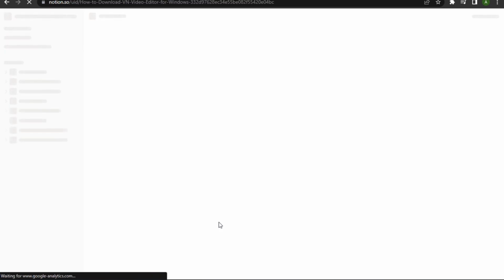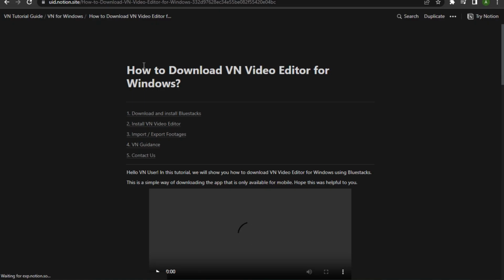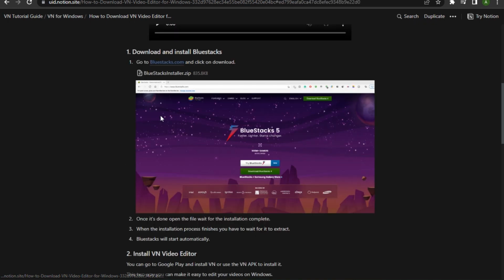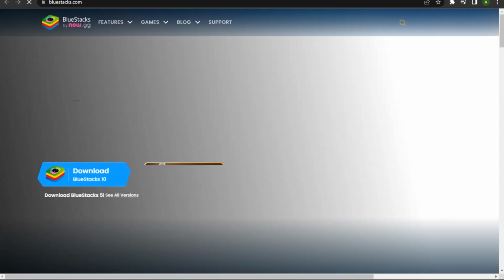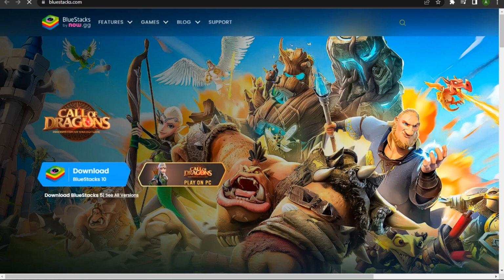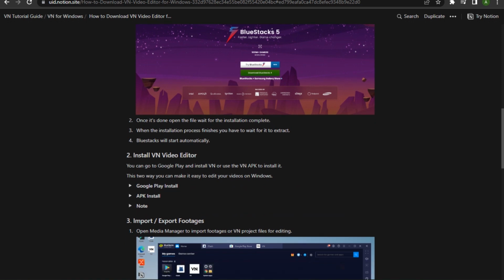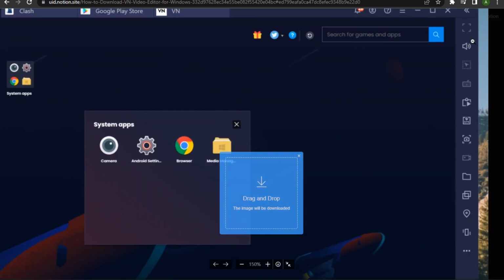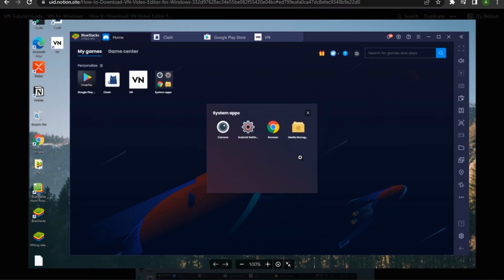How to Download VN Video Editor on PC / Windows (2023)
como arreglar